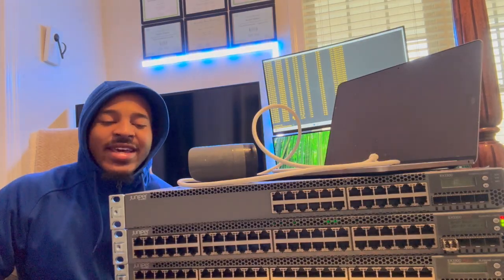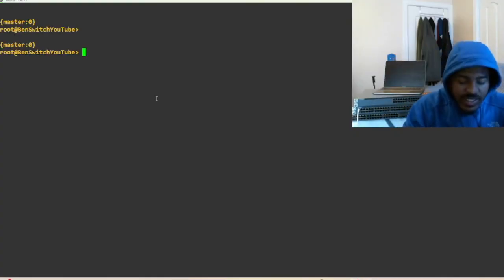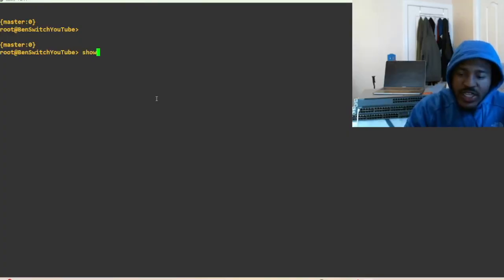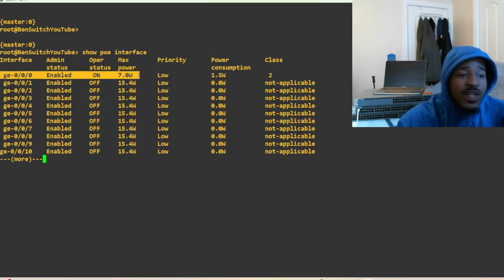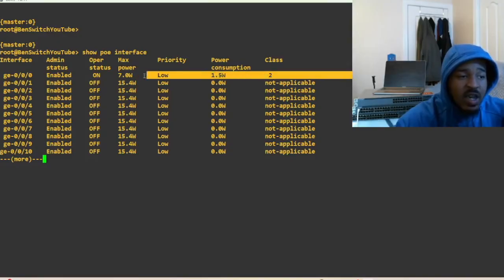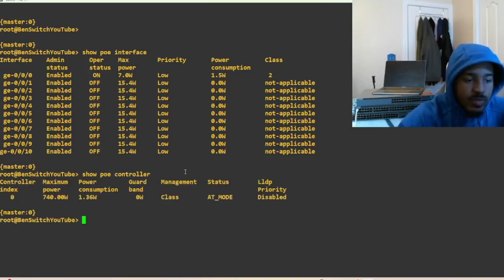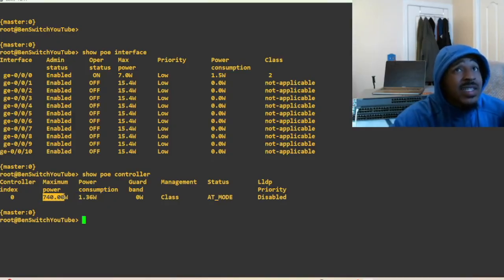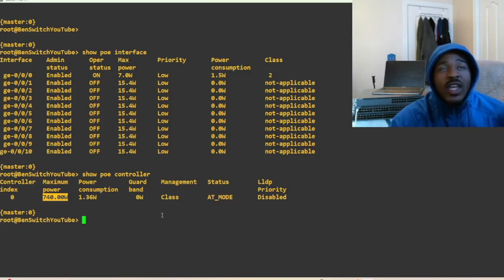POE - Power Over Ethernet | Day 13 of Juniper Networking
Welcome to Day 13 of 30 days of Juniper Networking! Today I will be explaining Power Over Ethernet and demonstrating show commands to evaluate POE output!